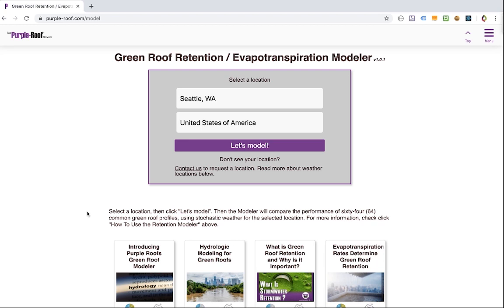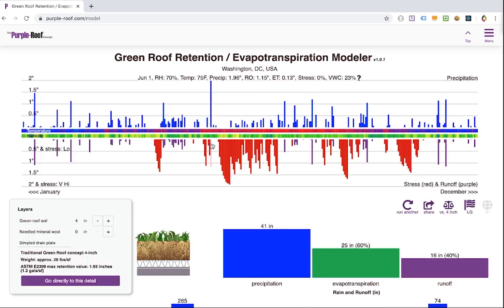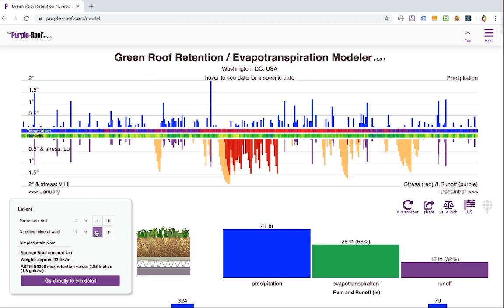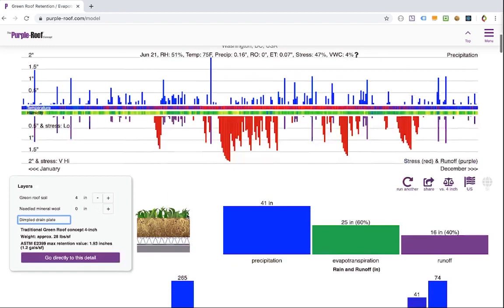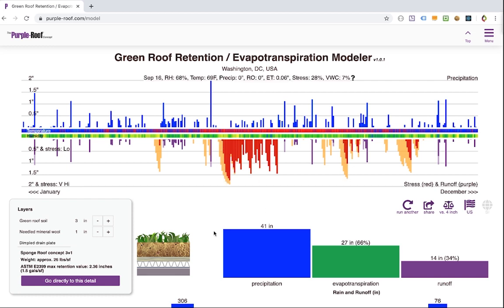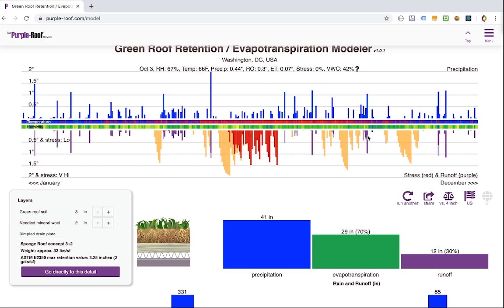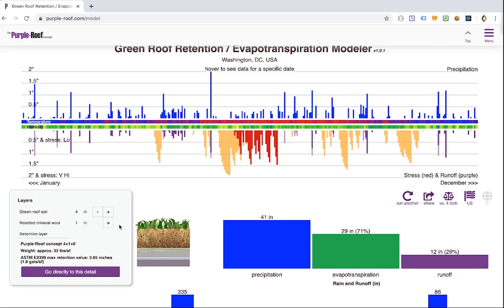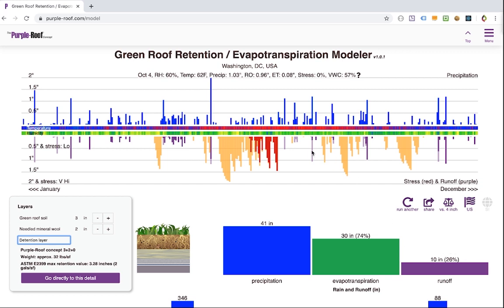Introduction to the Green Roof Retention Modeler (Purple-Roof)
This short video explains how to use the Purple-Roof green roof retention/evapotranspiration modeler.

It is extremely easy to use the retention model! With a few clicks, you will be able to find out the most optimal setup for a green roof in your local climate!

If you are interested in learning more about the equations used in the model,
take a look at this article as well as below the model on the modeler homepage:

Also, check out our video series on green roof retention and detention. We cover a range of topics ranging from the definition of terms to how retention is currently measured and the issues with this methodology!

The data used for the green roof retention modeler was generated by Green Roof Diagnostics